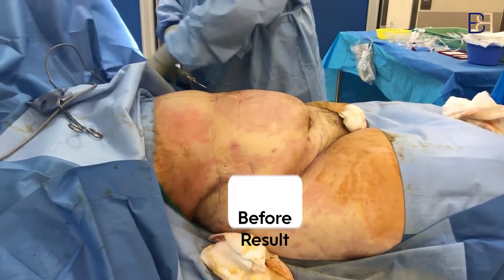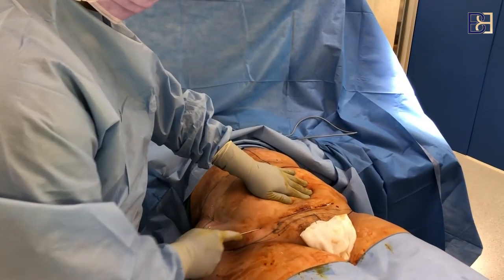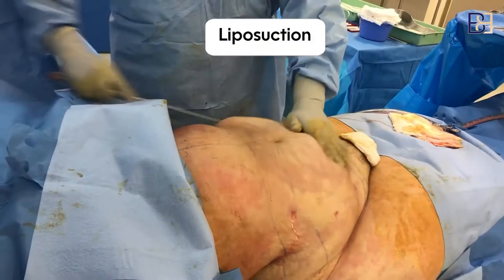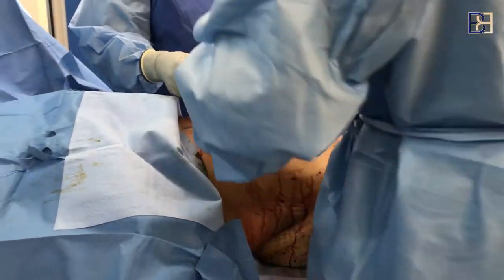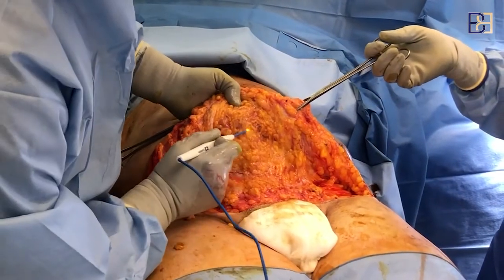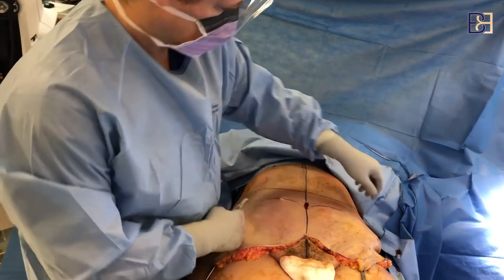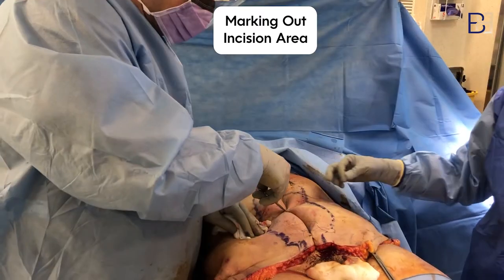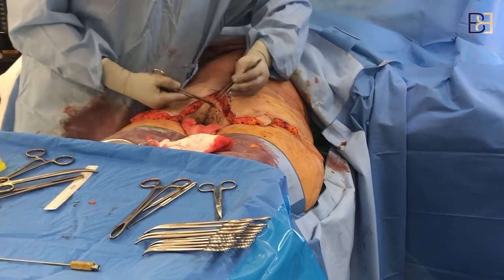Fleur de Lis Abdominoplasty Operation Video (Patient 2021-1003)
If you’re thinking of a fleur de lis abdominoplasty after massive weight loss, watch this video to see Dr Bernard Beldholm perform the operation on a female patient who had lost 53 kg after a sleeve gastrectomy four years earlier.

As you will see in this fleur-de-lis abdominoplasty video, Doctor Bernard creates a firm, flat abdomen with a T-shaped incision. He also removes two litres of fat with VASER liposuction. Her before and after fleur de lis abdominoplasty results show a loss of 2 litres of fat and 2,326 grams of excess skin removed.

OPERATION DETAILS:

Patient background
- She had a sleeve gastrectomy (2017) and lost 43kg
- Stable weight for 6+ months
- Areas of concern: Mid and lower abdomen
*Complaints: Discomfort and audible noises from loose skin; Rashes from skin folds

Procedure and results
- Fleur-de-lis abdominoplasty with VASER liposuction

Fat removed: 1950ml
VASER lipo time: 52:57 minutes

Abdominal skin tightening
- Middle: 1274g of skin removed
- Right Side: 526g of skin removed
- Left Side: 526g of skin removed
- No muscle separation

To learn more about how Doctor Bernard performs the fleur-de-lis abdominoplasty after massive weight loss, visit his latest blog.

Dr Bernard Beldholm M.B.B.S B.Sc(Med) FRACS FACCS

Dr Beldholm FRACS is a specialist surgeon who performs body contouring surgery.

This YouTube channel aims to educate and hopefully entertain you.

We welcome your comments!

30 Belmore Rd
Lorn, NSW 2320
Australia

Any surgical or invasive procedure carries risks. Before proceeding, you should seek a second opinion from a qualified health practitioner. Results, recovery & potential complications will vary for each individual patient. Photos & videos featured are not a guarantee that your results will be the same & do not guarantee a particular surgical outcome. Content on our Instagram page & other social media pages is published with the consent of our patients. The content featured is general in nature and does not constitute medical advice. Immediate post-op results may differ from the final result.